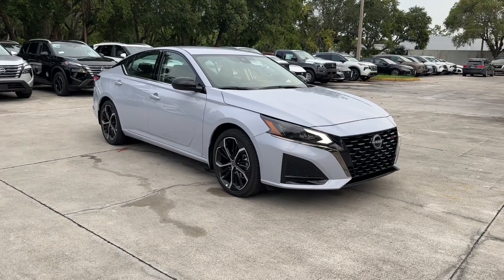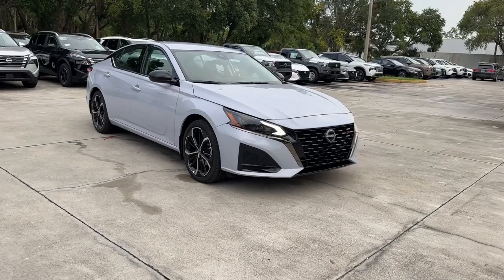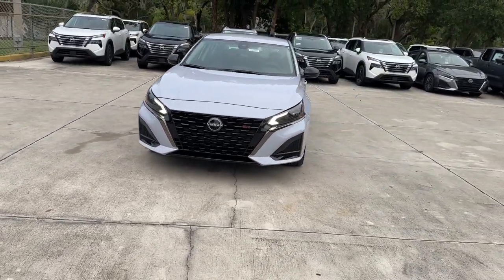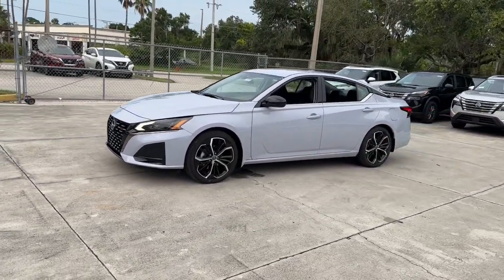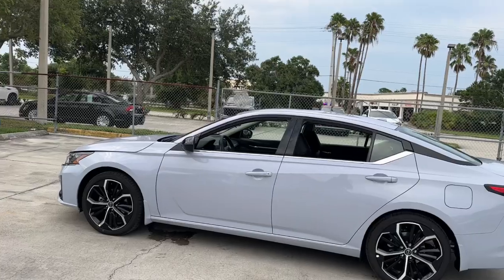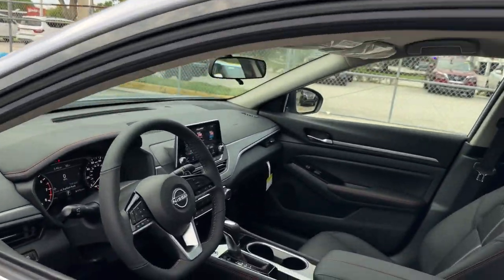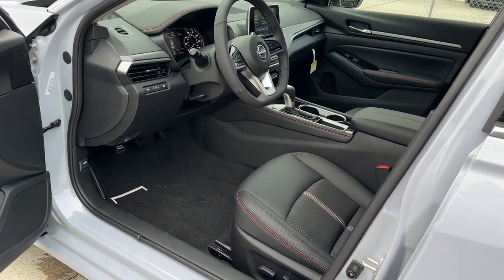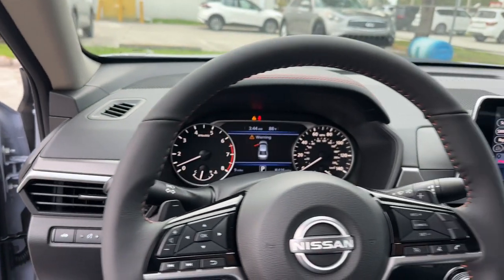2024 Nissan Altima 2.5 SR Ft. Pierce, Sebastian, Palm Bay, Melbourne FL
New 2024 Nissan Altima 2.5 SR available at Sutherlin Nissan Vero Beach located in 946 US-1, Vero Beach, FL, 32962.
Stock#: 24588 - VIN#: 1N4BL4CV1RN435811

You just found the  2024  Nissan Altima. Take a closer look at this sporty and practical Altima. From its athletic performance to its available all-weather capability to its spacious, comfortable cabin, this stylish, safety-minded mid-size is the ideal family sedan. These are just some of the great options this vehicle comes with: Pre-Collision System, Intelligent Auto on/off High Beams, Lane Departure Warning, Keyless Entry, Back-Up Camera, Woodgrain Interior Trim, Satellite Radio, Keyless Start, Remote Engine Start, Alarm. Sacrifice nothing. This Altima has it all. Our team will give you an outstanding test drive experience. Stop in today!